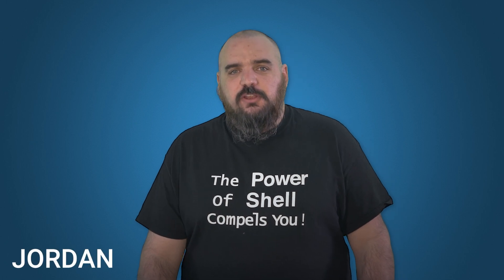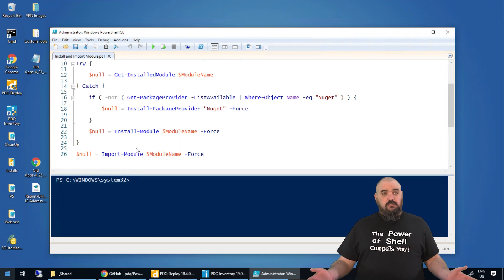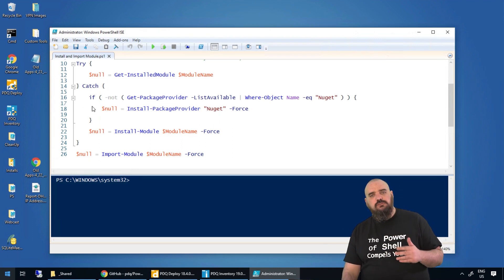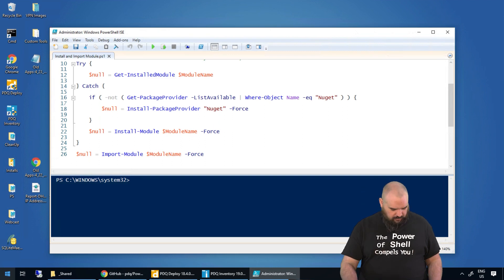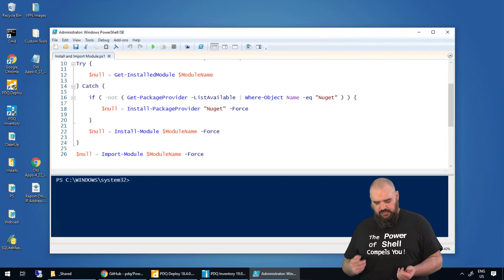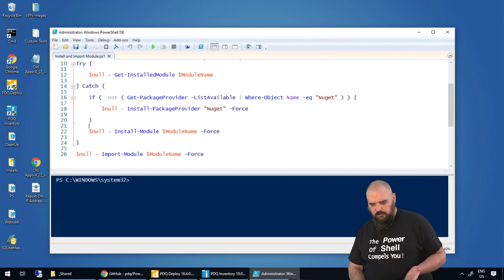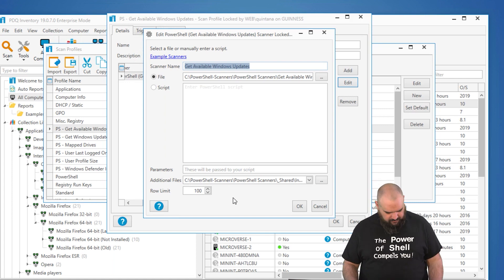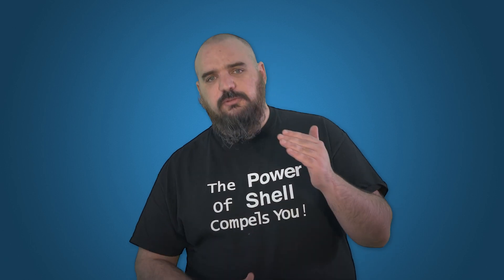The PowerShell Scanner in PDQ Inventory: Import Modules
Jordan goes over a real world use case of the PowerShell Scanner by giving you a rundown on how to import modules.

We offer a Git repository of scripts that can be imported into Inventory